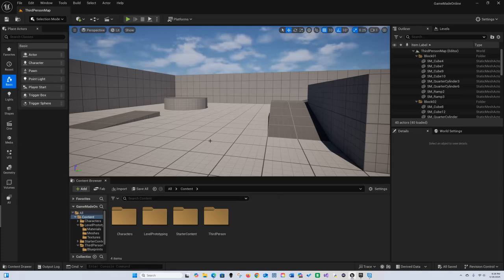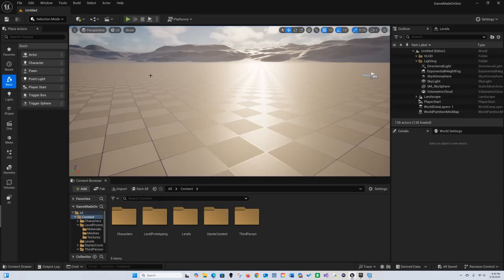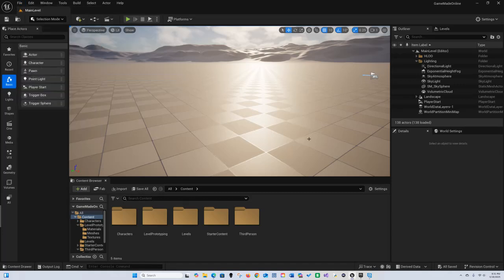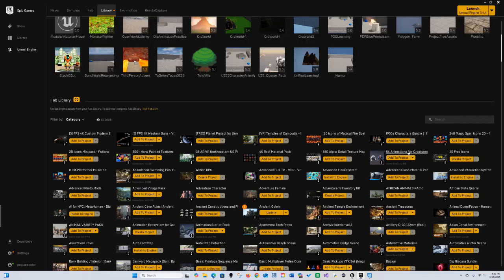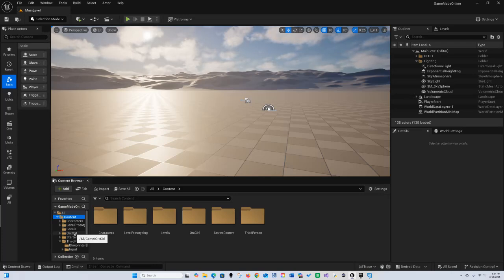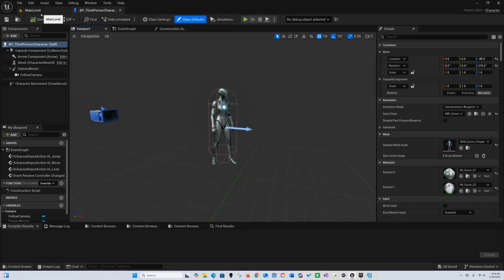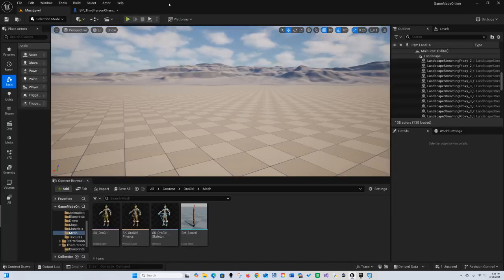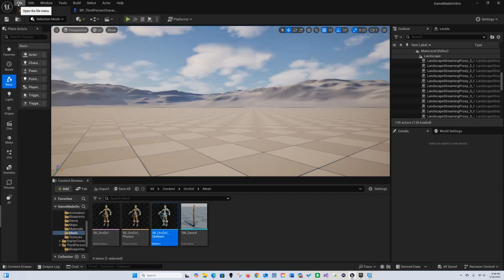Make a Game With Me using Unreal Engine 5.5 Part 2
Part 2 of making a game in Unreal Engine 5.5. This time, we will add our own character and replace the default. Feel free to pause and fast forward as needed. I have learned as a hobby and would like to show you what I have found to be easier.